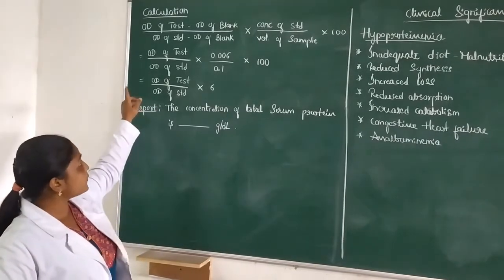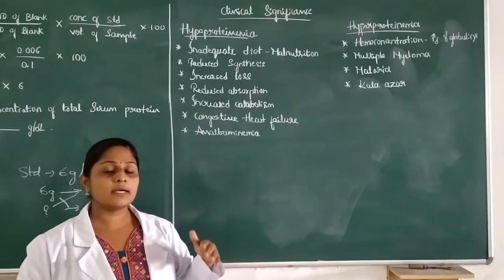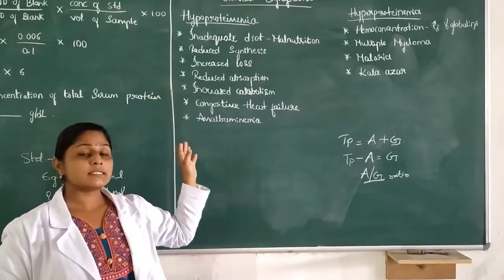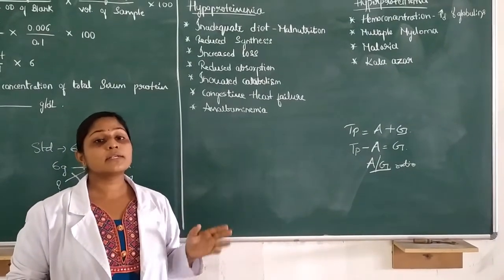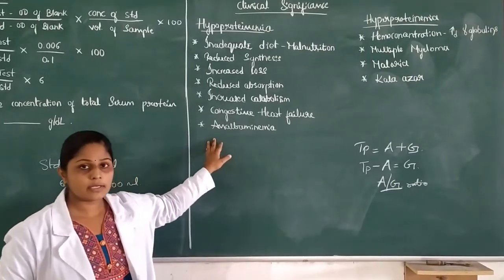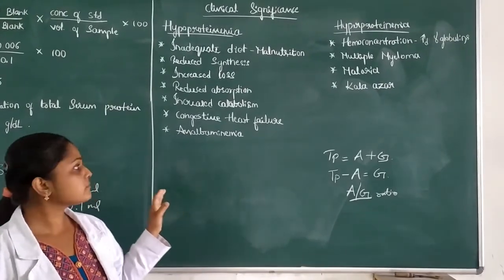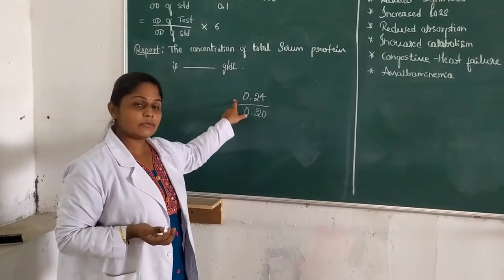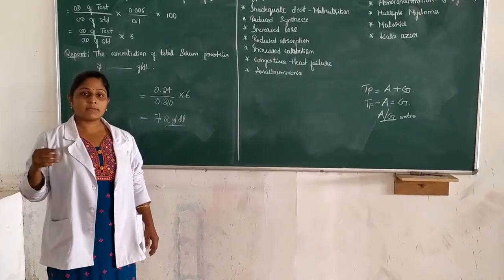Biochemistry I MBBS Practical demo estimation of total protein by biuret method